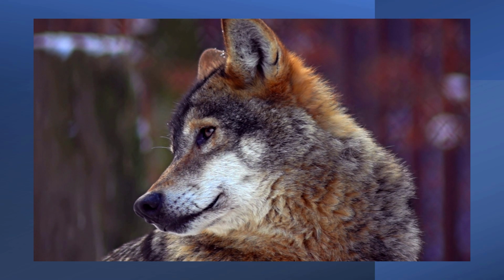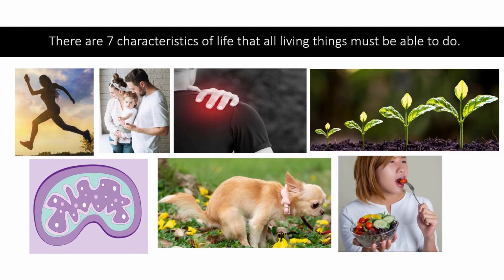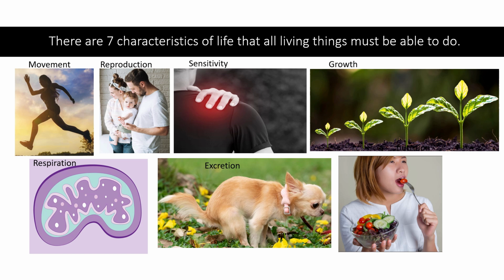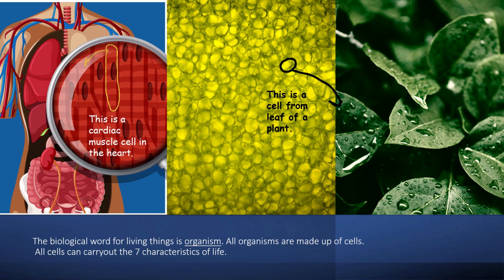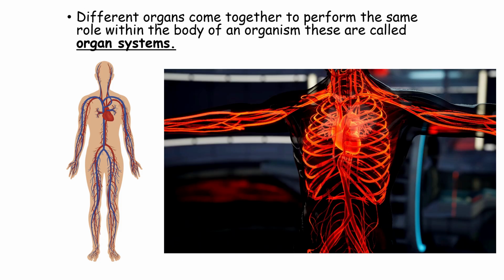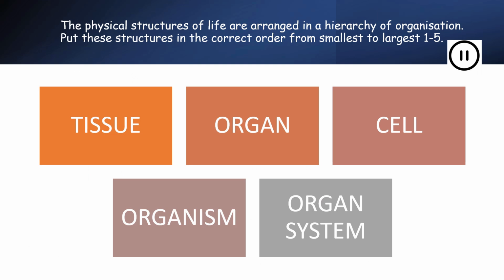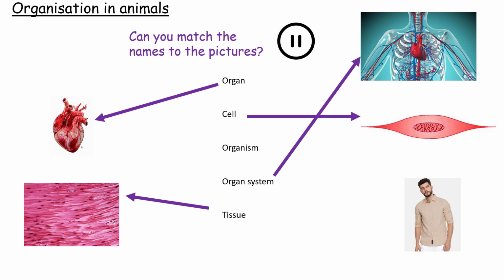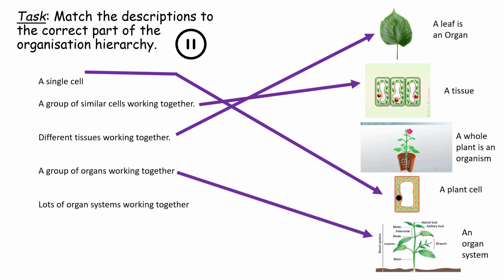ISEB CE 13+ Biology lesson 1: The organisation of living organisms.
Here I go through the content for the first section of the Biology specification for the 13+ examinations. I discuss living organisms the 7 characteristics of life and how organisms are arranged from cells to organsystems